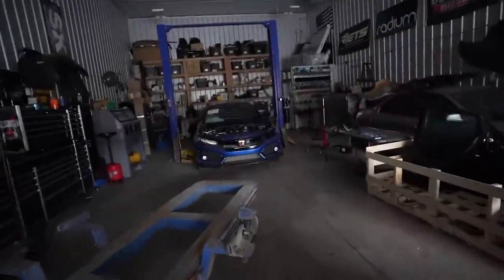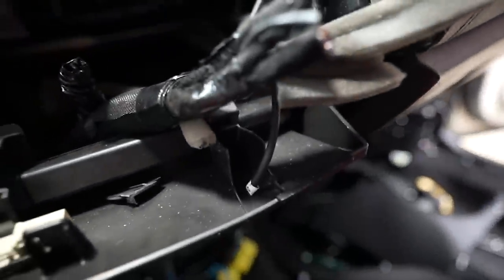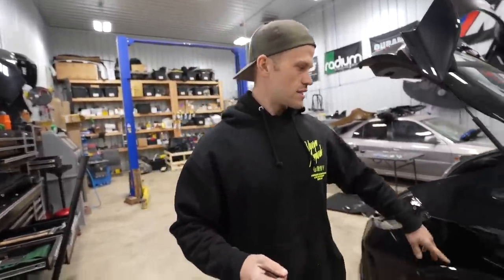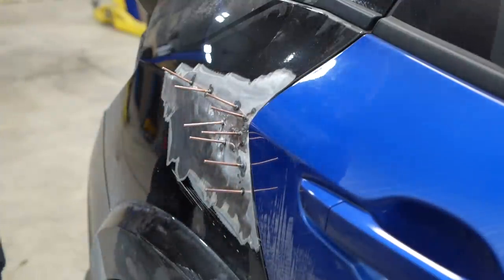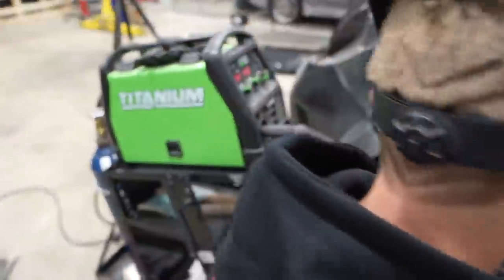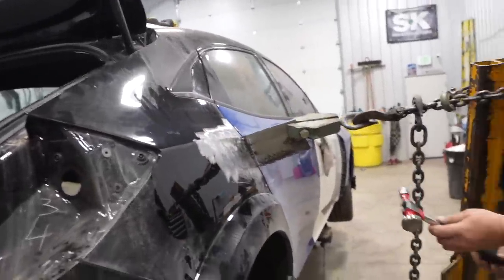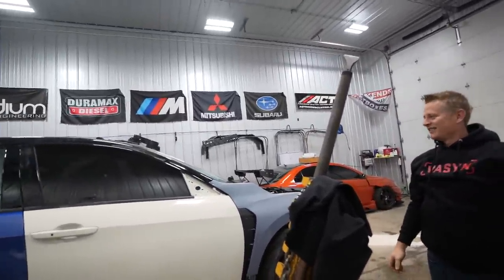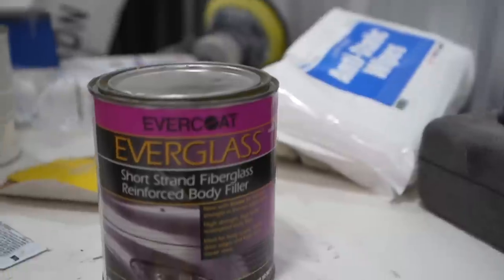Totaled 2021 Civic Type R Rebuild | Ep. 5 (Massive Body Repair)